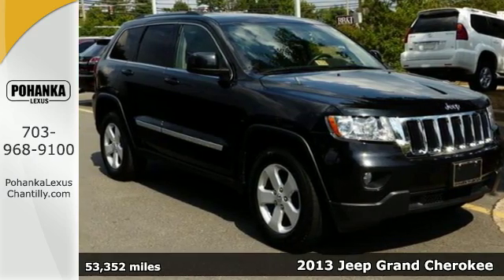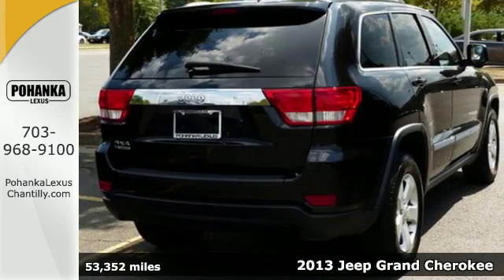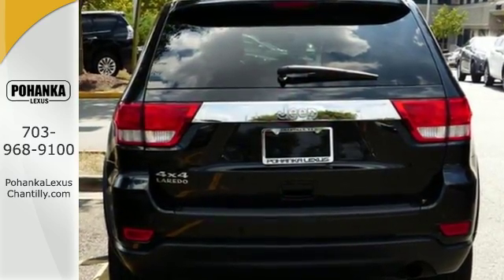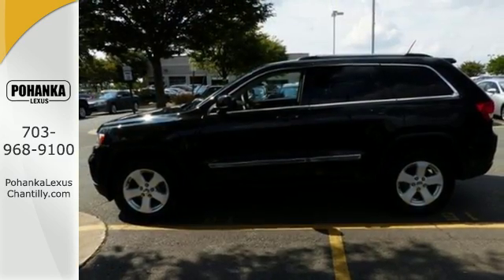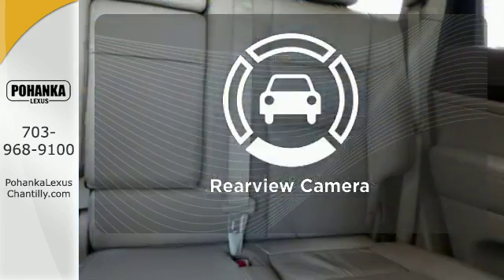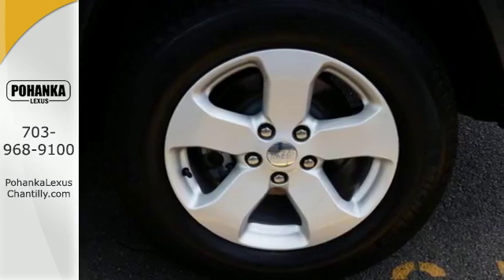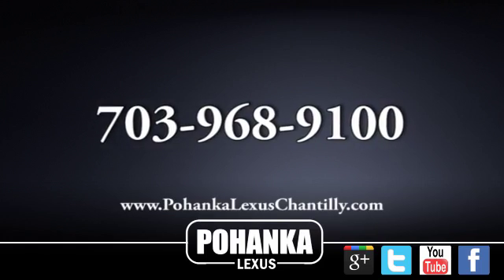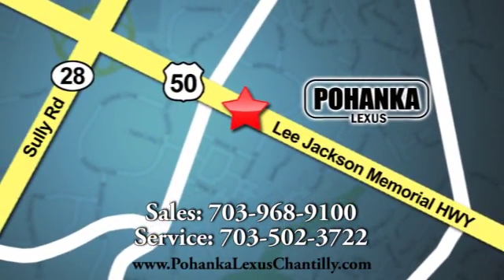Used 2013 Jeep Grand Cherokee Chantilly Dale City VA DC, MD GXG547288B - SOLD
Year: 2013
Make: Jeep
Model: Grand Cherokee
Trim: 4WD 4dr Laredo
Engine: 3.6 L V6 Cyl.
Transmission: Automatic
Color: Brilliant Black Crystal Pearl
Interior: Dark Graystone/Medium Graystone
Mileage: 53352
Stock #: GXG547288B
VIN: 1C4RJFAG7DC635644
CLEAN CARFAX!!! NAVIGATION!!! HEATED SEATS!!! LAREDO!!!

Address:
13909 Lee Jackson Memorial Hwy